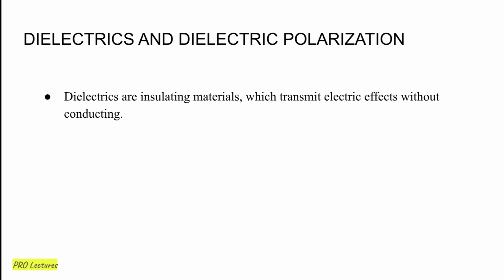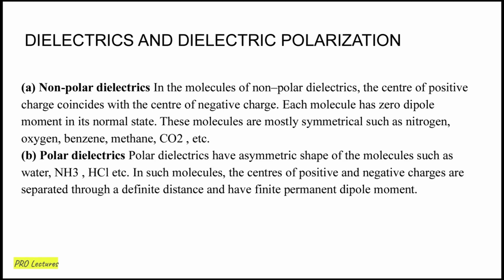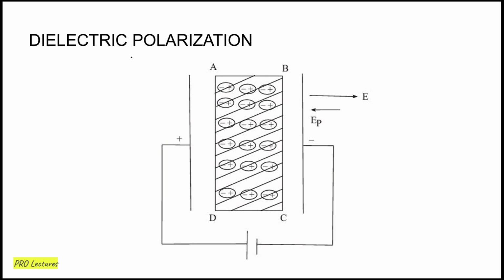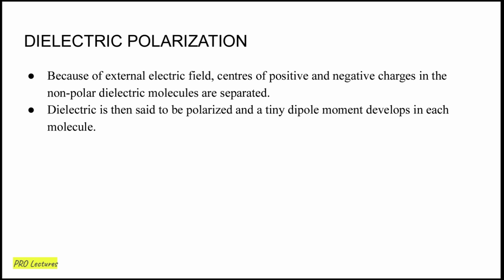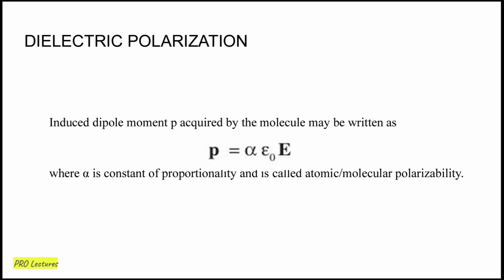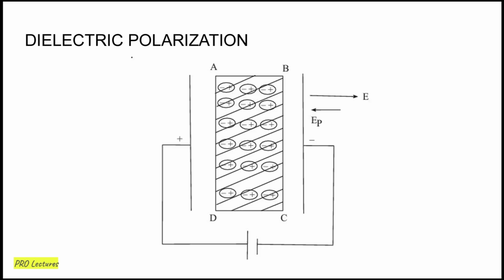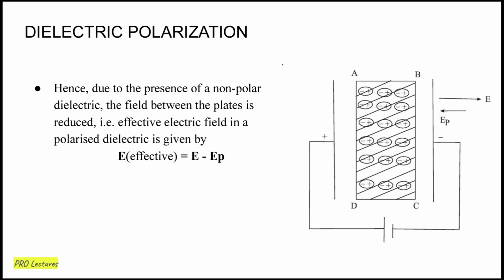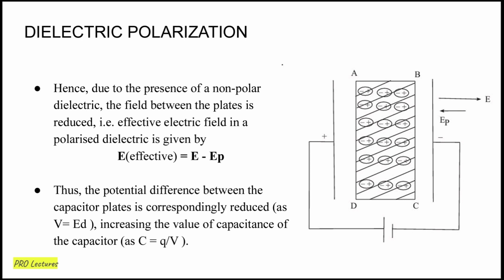Class 12 Physics | Part 7: DIELECTRICS AND DIELECTRIC POLARIZATION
NIOS Class 12 Physics Lesson 16 : Electric Potential and Capacitors

Topics covered
00:00 Introduction
00:33 Two types of dielectrics
01:30 Dielectric polarization
04:16 Application of Electrostatics
05:25 Conclusion

In lesson 16 we cover:
Part 1: ELECTRIC POTENTIAL AND POTENTIAL DIFFERENCE
Part 2: POTENTIAL AT A POINT DUE TO A POINT CHARGE
Part 3: POTENTIAL ENERGY OF A SYSTEM OF POINT CHARGES
Part 4: RELATION BETWEEN ELECTRIC FIELD AND ELECTRIC  POTENTIAL
Part 5: CAPACITANCE
Part 6: GROUPING OF CAPACITORS
Part 7: DIELECTRICS AND DIELECTRIC POLARIZATION